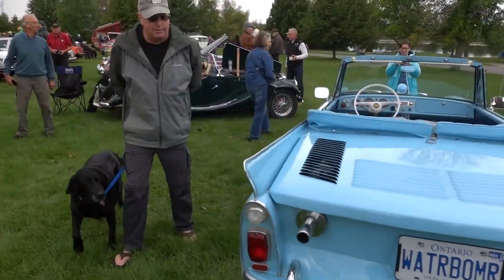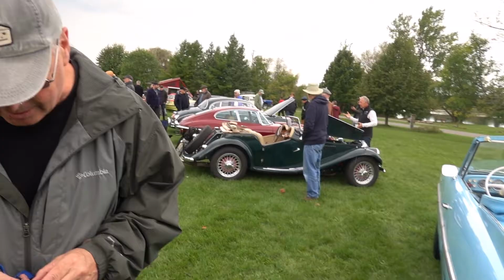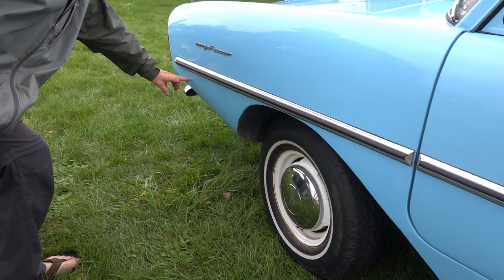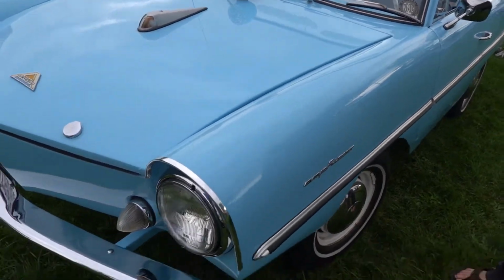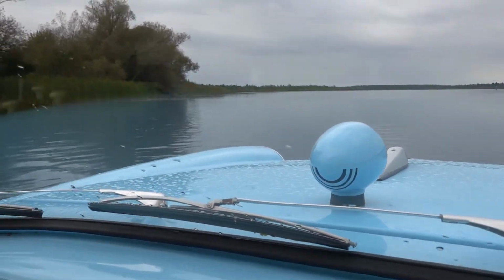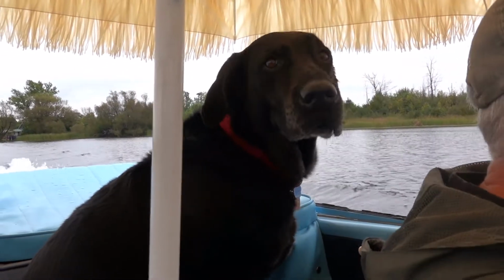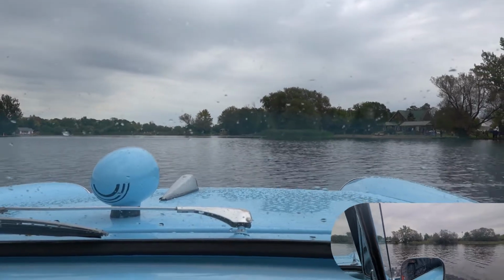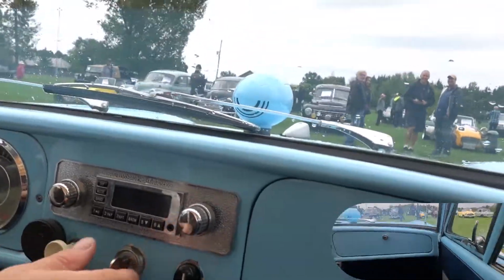Amphicar 770 - Interview with Steve Ewing and Test Drive - Merrickville European Classic Car Show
Merrickville European Classic Car Show - Amphicar 770
Part 1 - Interview
Part 2 - Test Drive